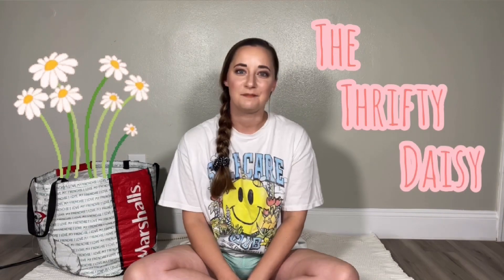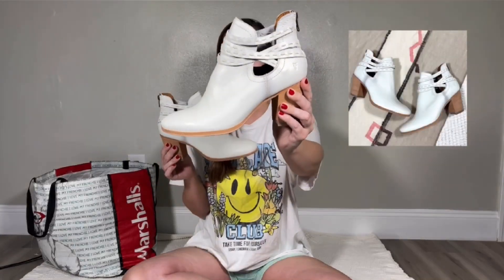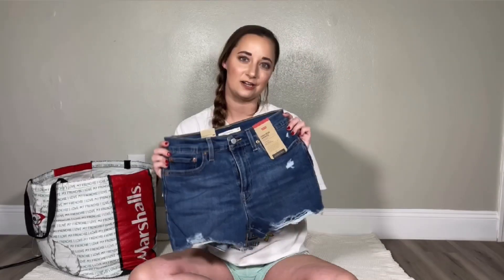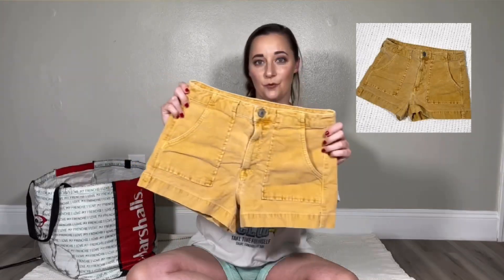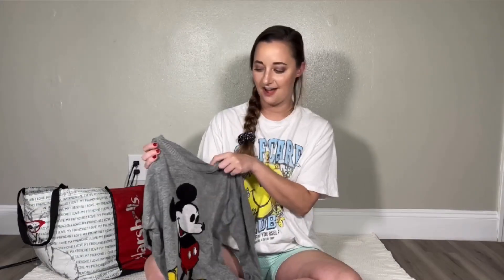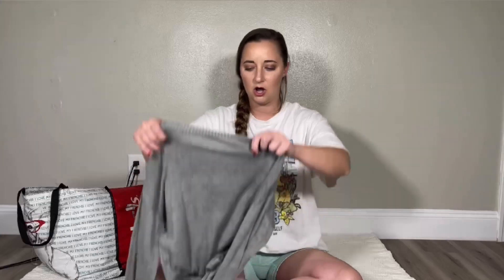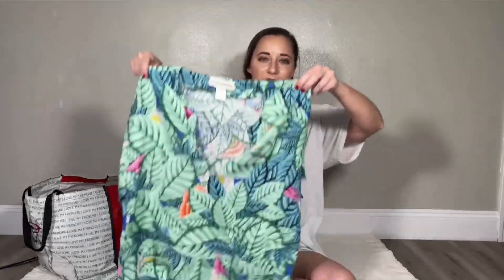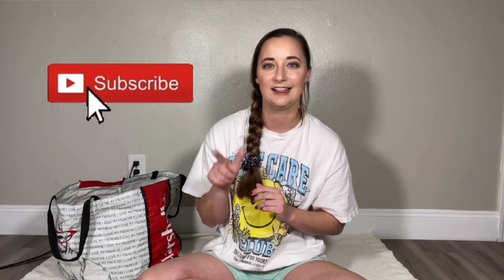Thrift Haul! Frye Boots perfect for Coachella, BOLO brands, and summer essentials!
Hi friends! Thanks for stopping by to watch another video of mine - it makes my day!

What’s your favorite piece from this haul? I love the Haile Bob brown velvet cami tank top so much!

Poshmark : @TheThriftyDaisy

Link to clear polymailers: